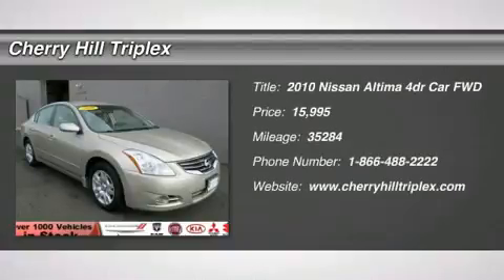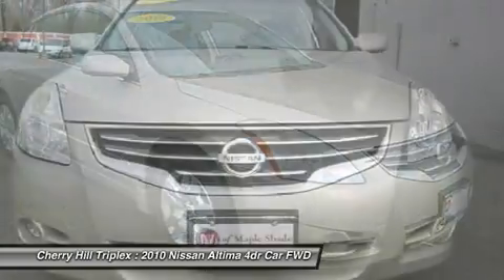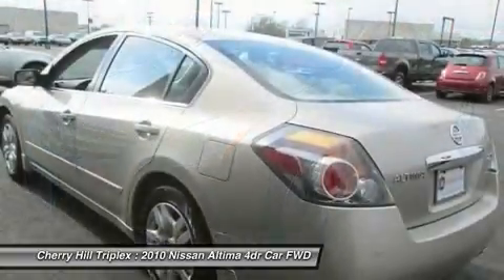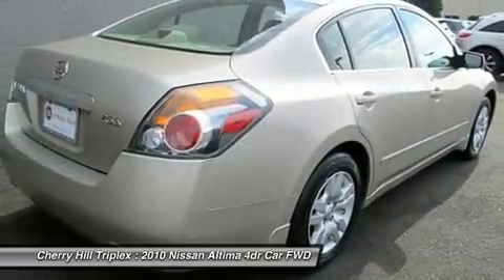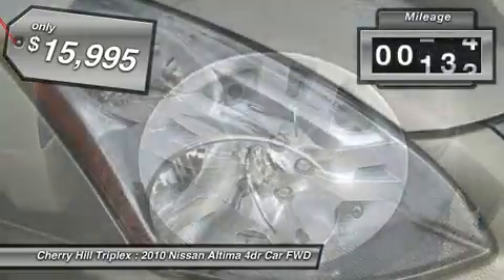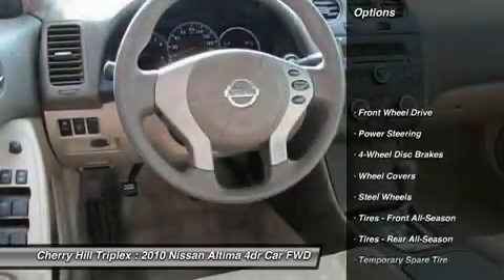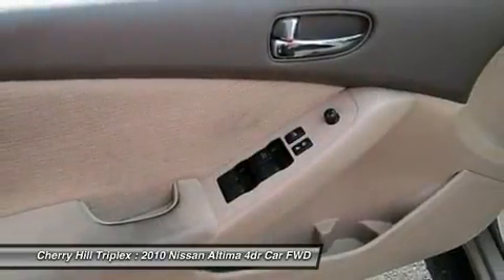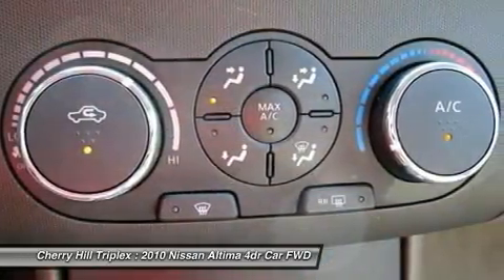2010 NISSAN ALTIMA Cherry Hill, NJ 45454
2010 NISSAN ALTIMA Cherry Hill, NJ
Stock# 45454